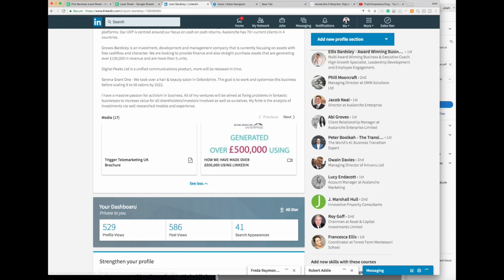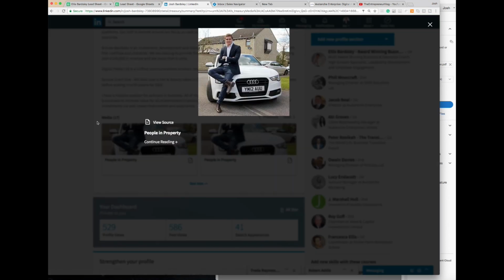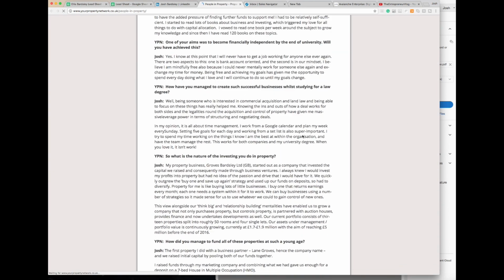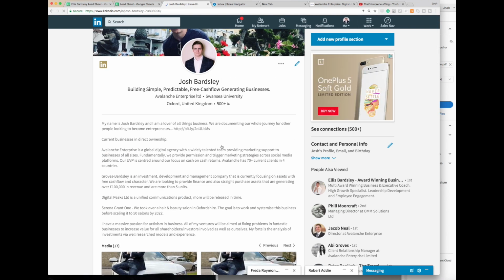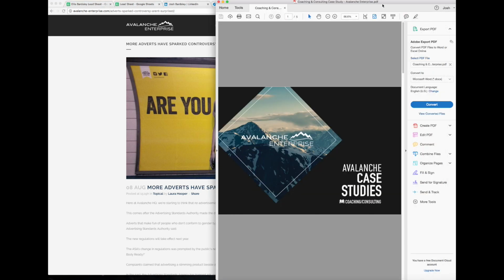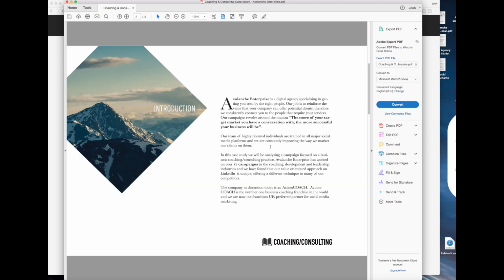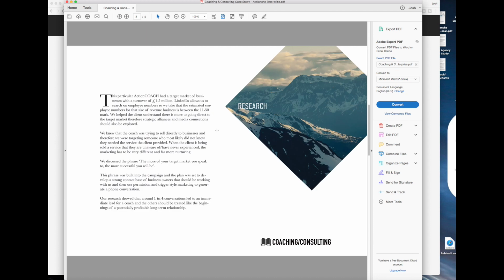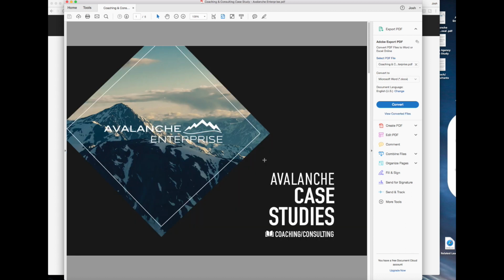Brand Walkthrough Avalanche